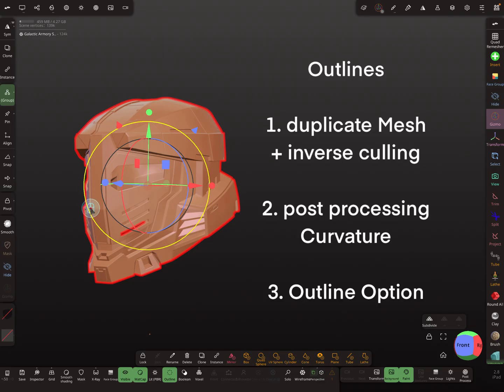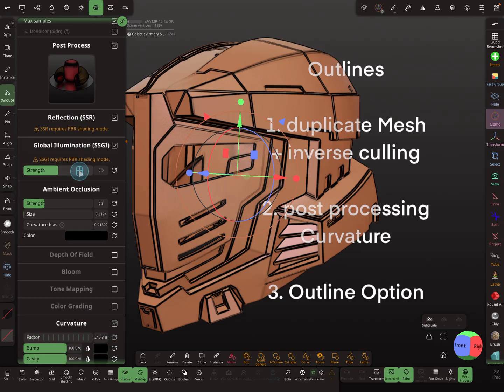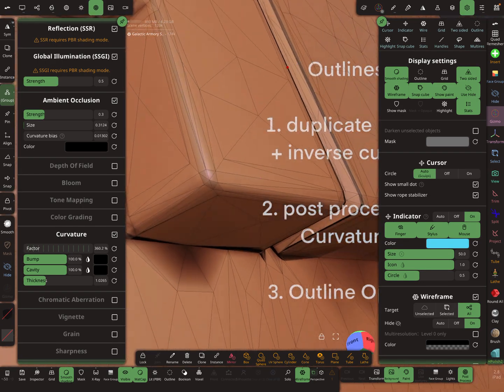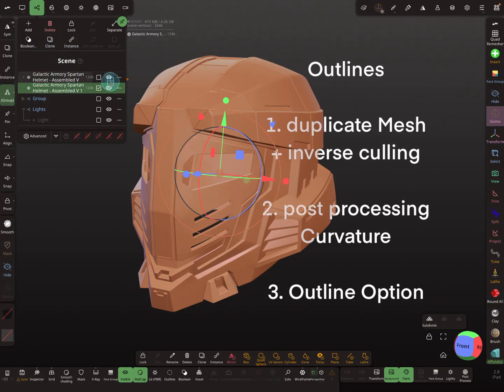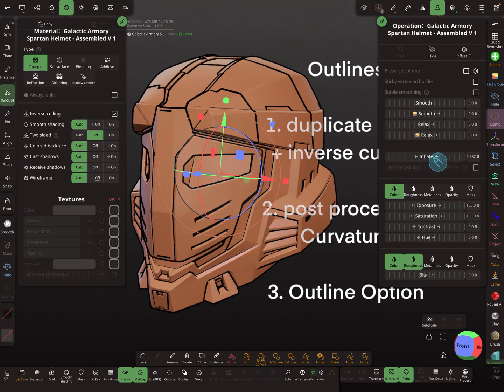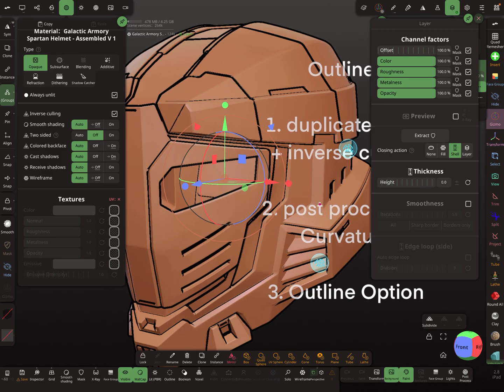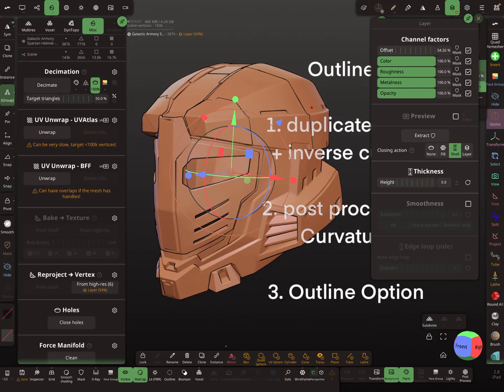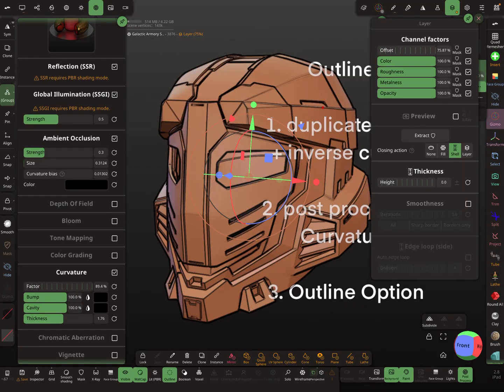Nomad Sculpt - Oulines - Tutorial (V2.8 - 9.1.2026)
2.8 - All about outlines